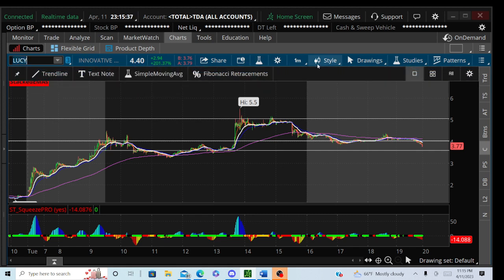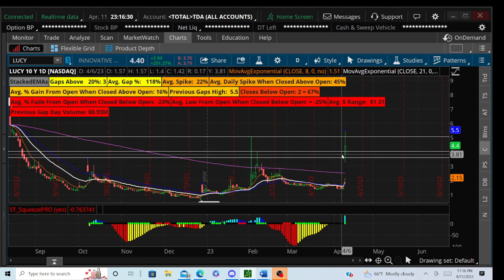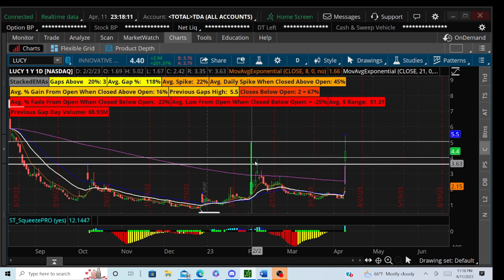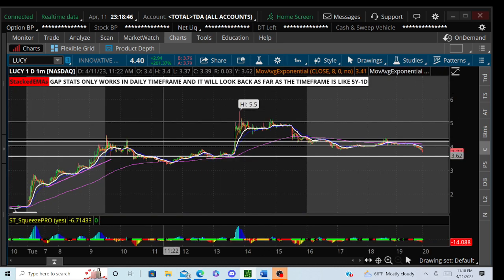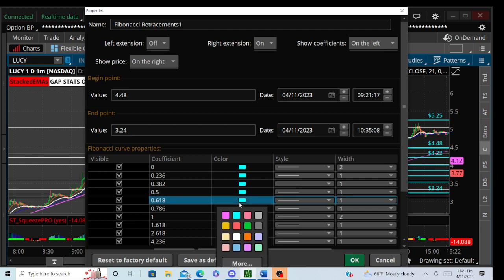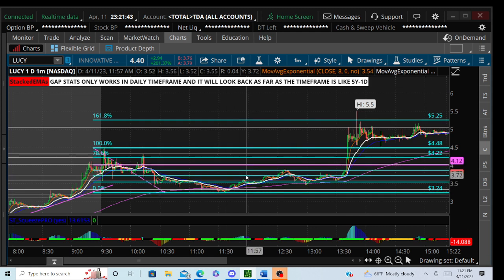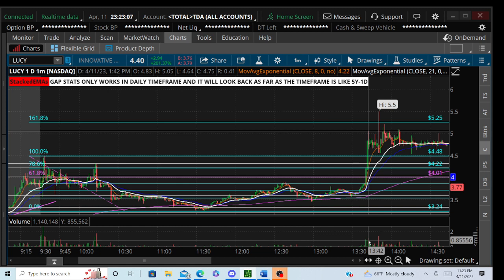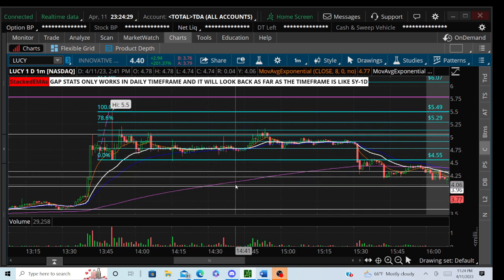LUCY trade recap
Review of LUCY trade today